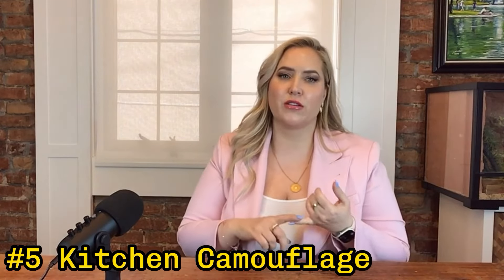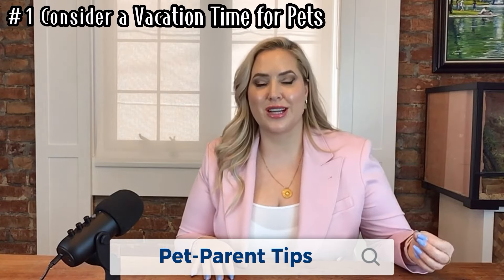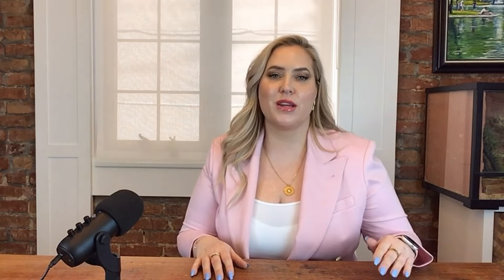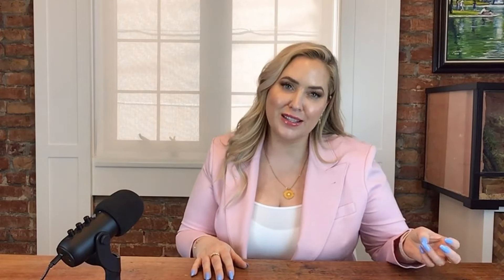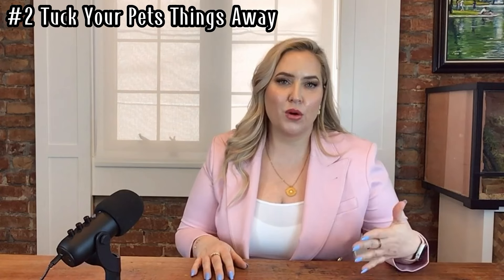Selling Your Condo with Kids: Expert Tips for Toronto Parents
Are you gearing up to sell your condo but feeling like your living space is more Toy Story than showroom? With the spring market heating up and whispers of a prime rate drop, now might just be the perfect time to sell. But before you do, join Stephanie Nause as she reveals the top tips for selling your condo with kids! From transforming your space into an Ikea dream to tackling the true challenge of making it look like a showroom, we've got you covered. Stick with us for expert advice and make your condo stand out in the market!